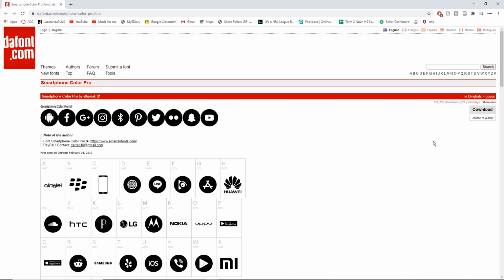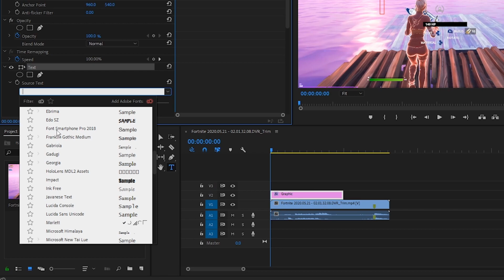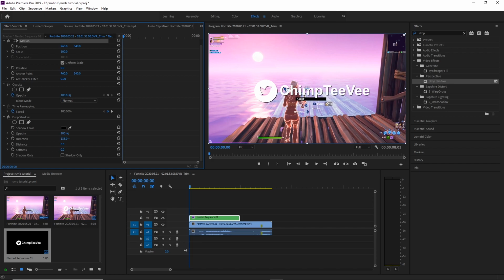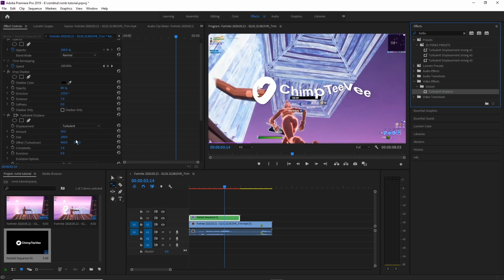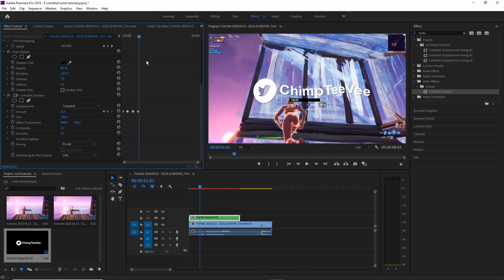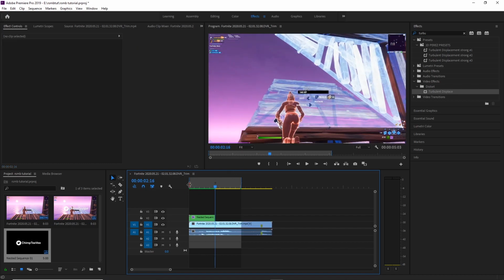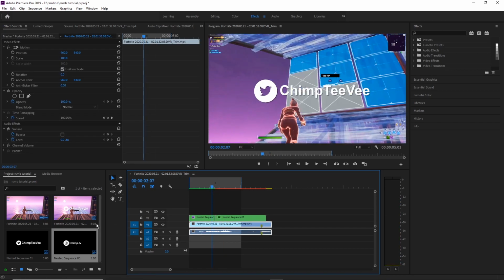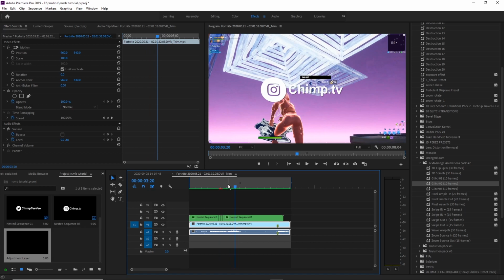How to get social text like Mitr0, Mongraal and Crr (Premier Pro Tutorial)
Note: I used arial bold which is totally optional